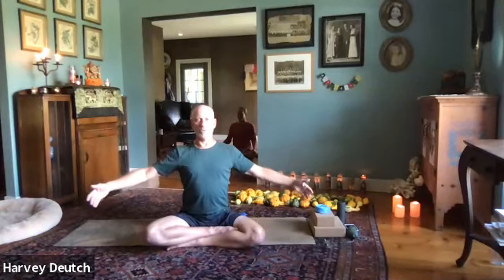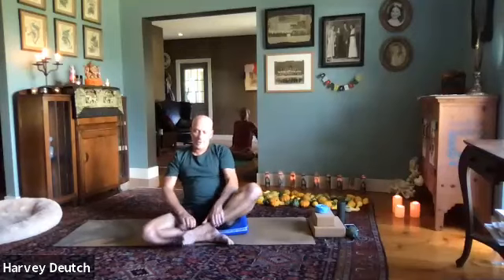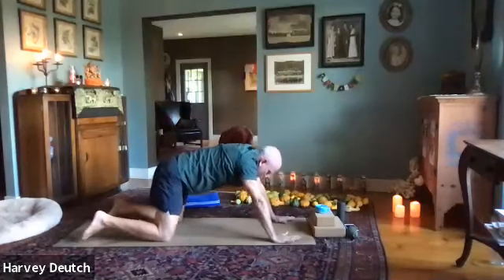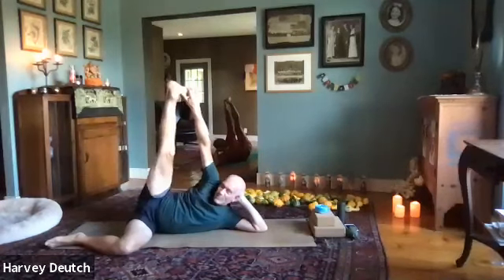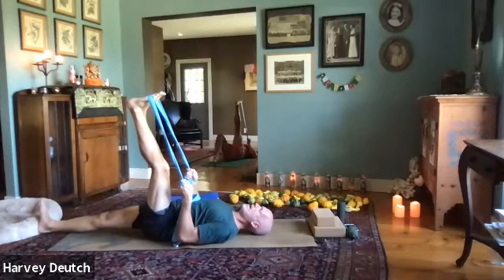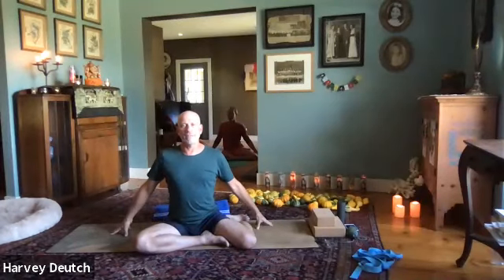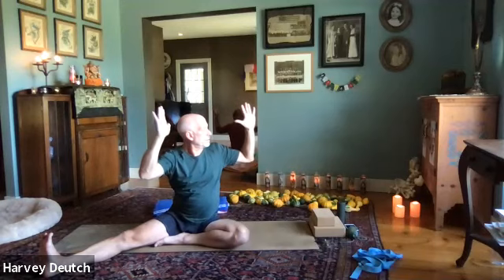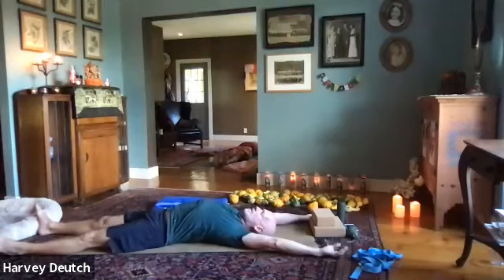8/30 Therapeutic Yoga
Acclaimed yogi and physical therapist Harvey Deutch leads therapeutic yoga via Zoom.